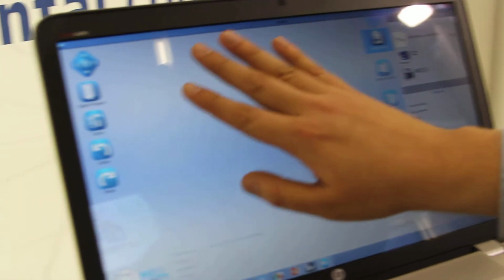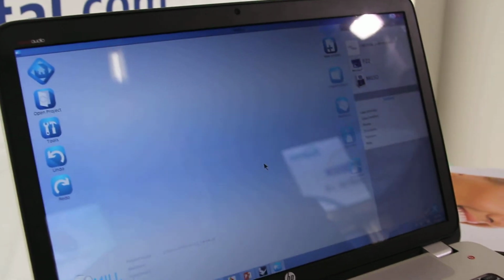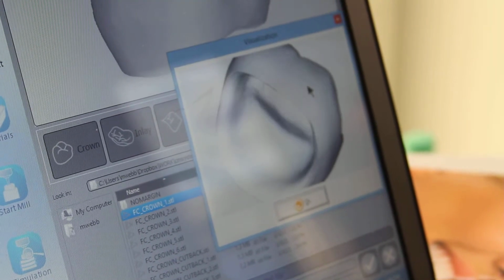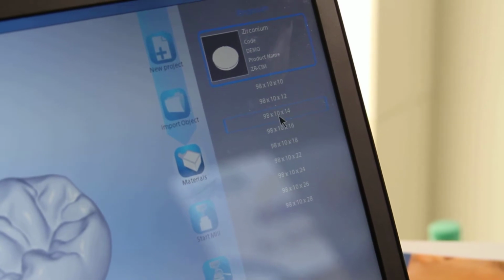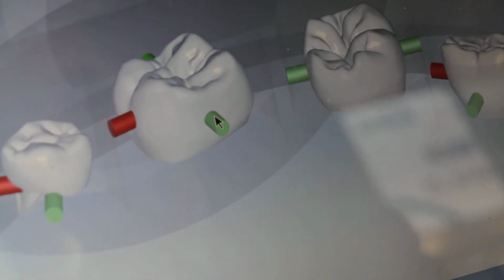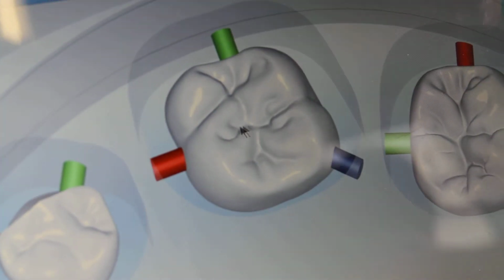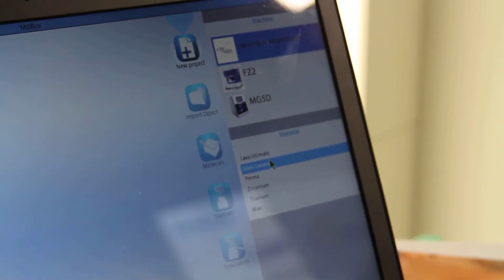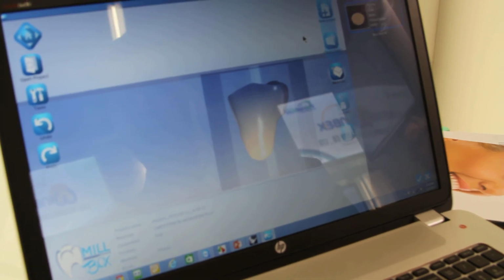From IDS 2015: CIM System's latest CAD advances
At this year's International Dental Show in Cologne, Germany, DPR and DLP talked with CIM System's (cimsystem.com) Michael Webb about the latest advancements in their CAD design software.

Dental Products Report provides dentists with comprehensive, accurate and unbiased information across the spectrum of specialties. In consultation with forward-looking clinicians and manufacturers, its staff supports dentists as they apply new products and technologies for excellence in patient care and development.